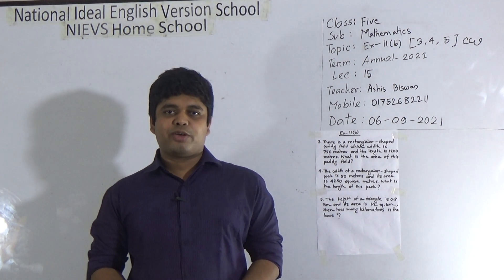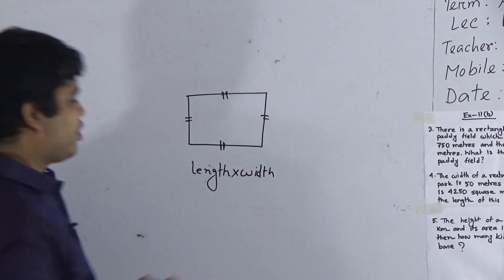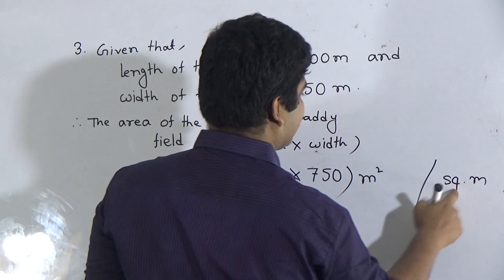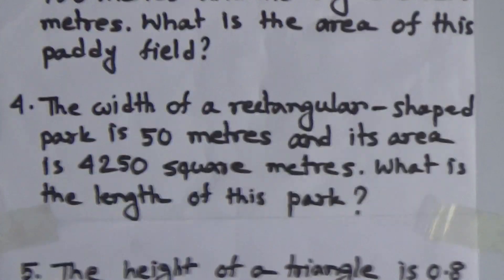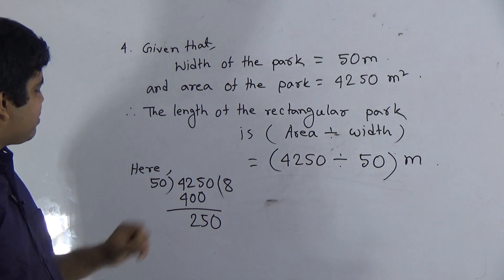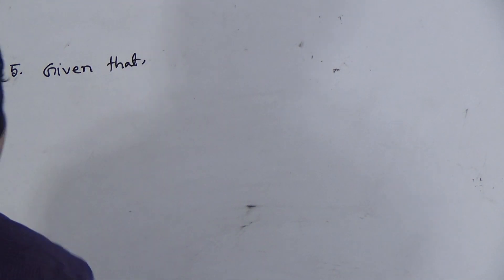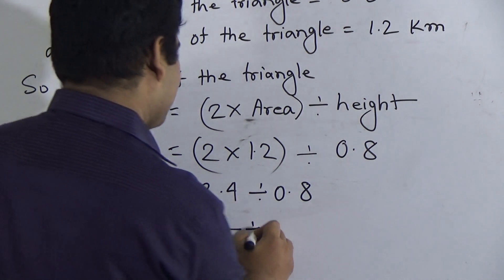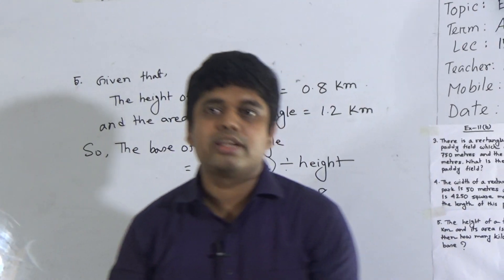Class: Five, Subject: Mathematics (Lecture-15), Topic: Ex-11 (b) [3, 4, 5] CW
Annual Term
Class: Five
Subject: Mathematics (Lecture-15)
Topic: Ex-11 (b) [3, 4, 5] CW
Teacher: Ashis Biswas